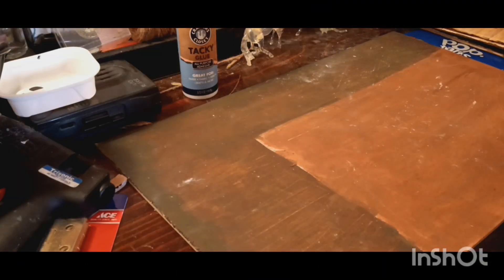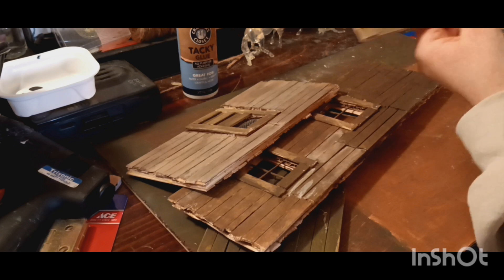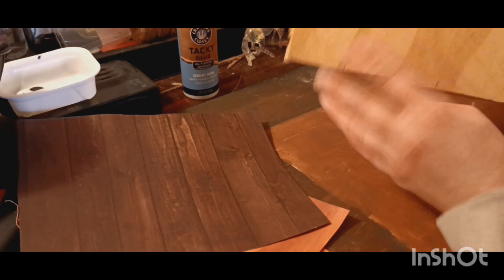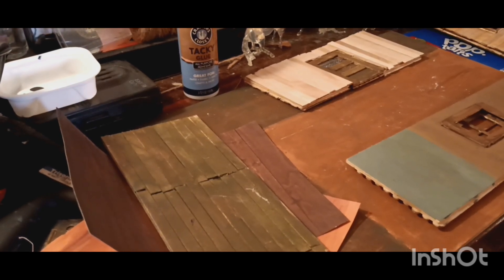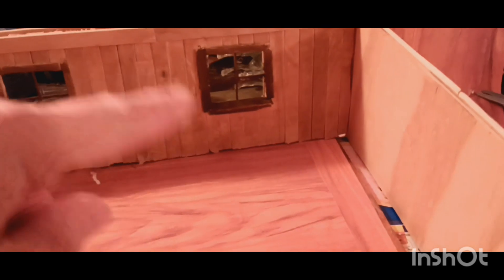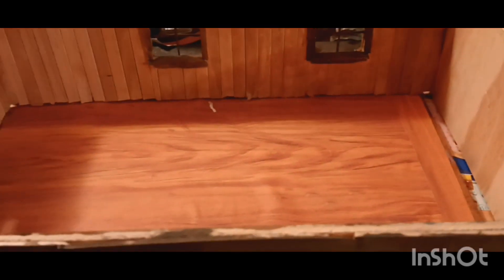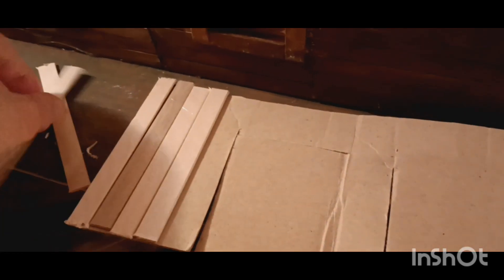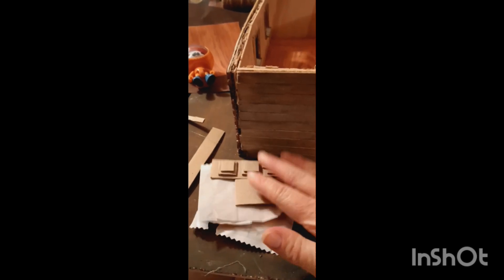Working on my Ranger Station!🐰 ( putting up the walls, planning the layout)